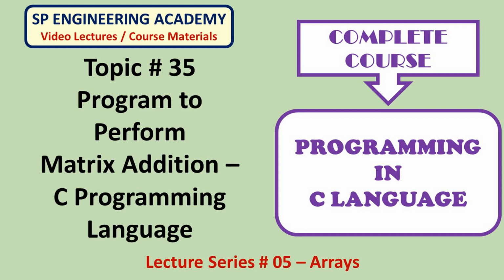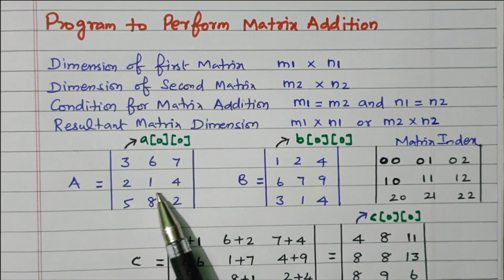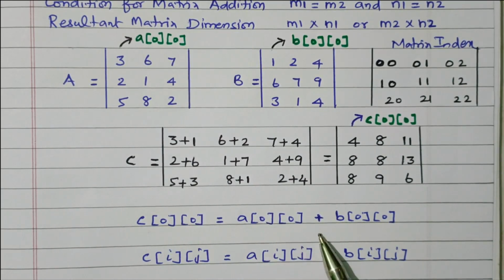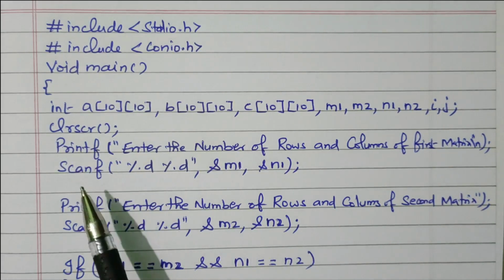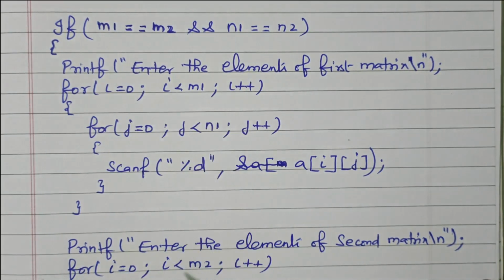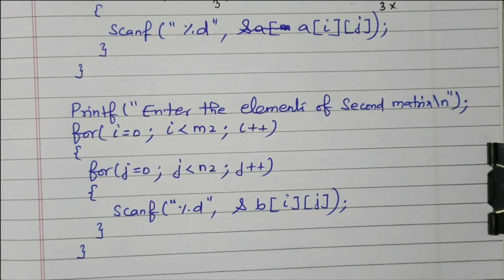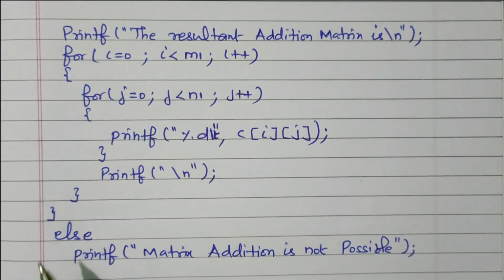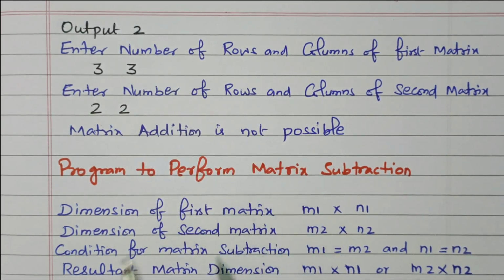35 Program to Perform Matrix Addition C Programming Language